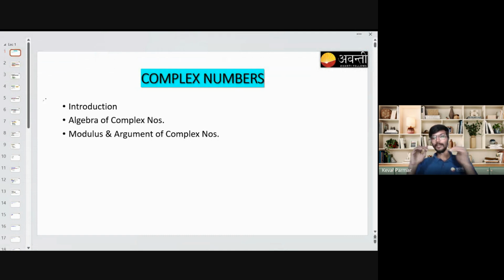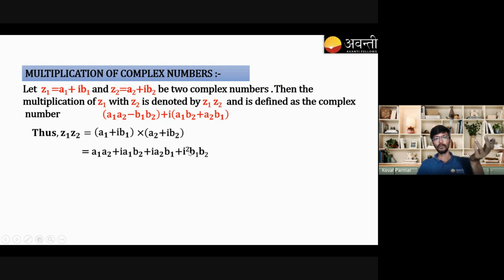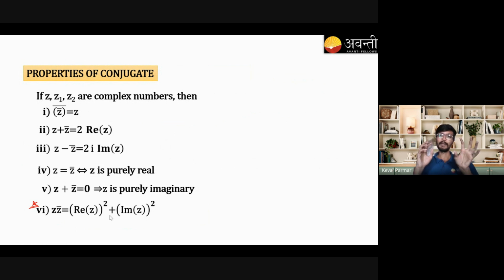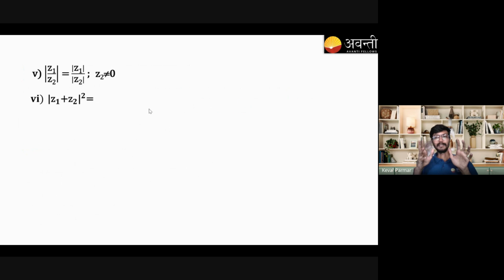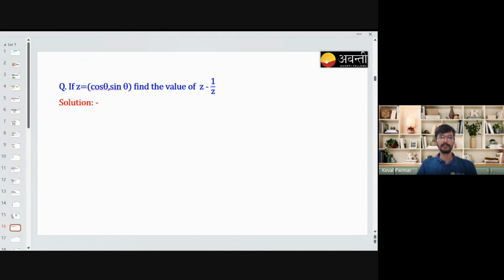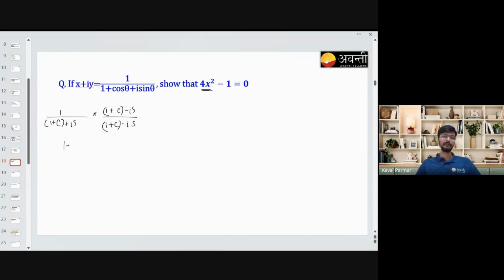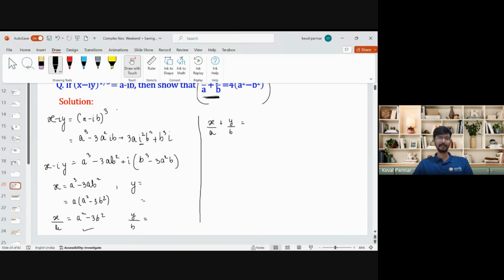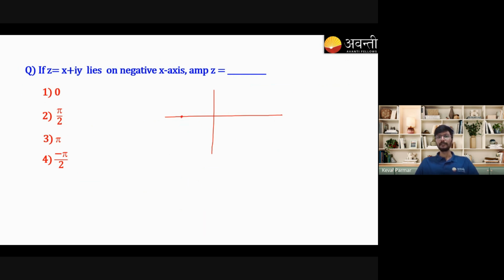Complex Numbers Revision L-1 | Enable+ Class 11 Math | 23rd Jan, 2024